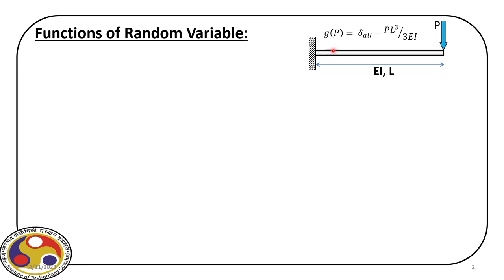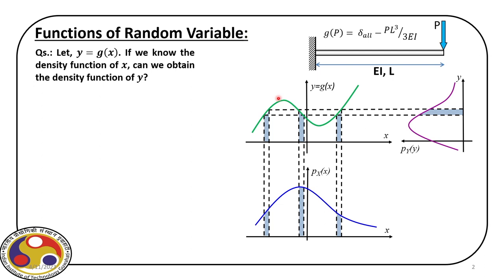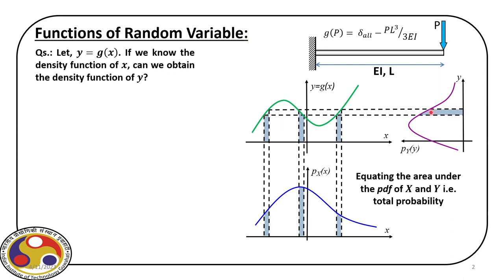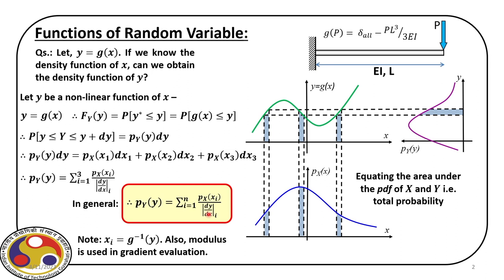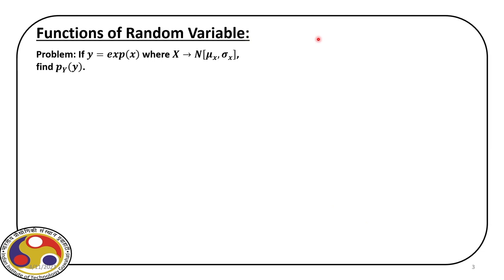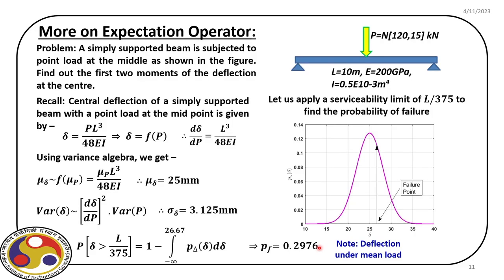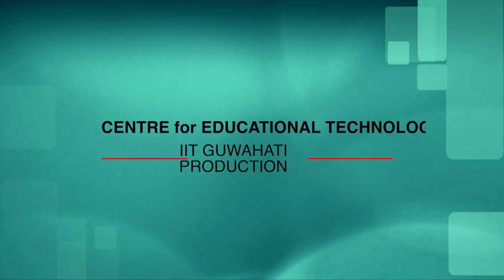Lec 3: Functions of Random Variables